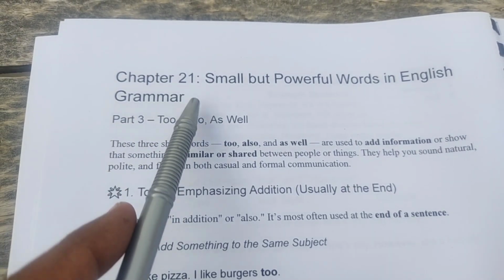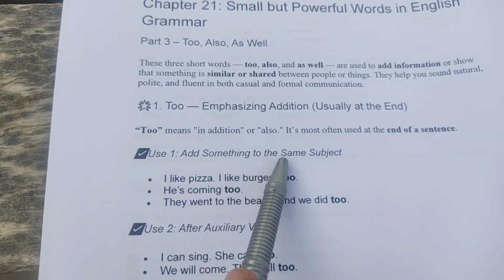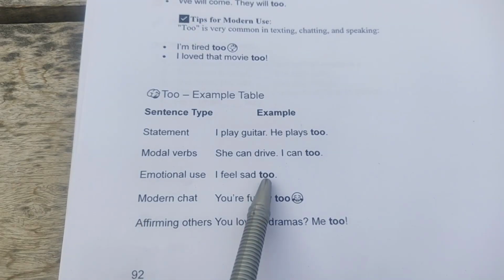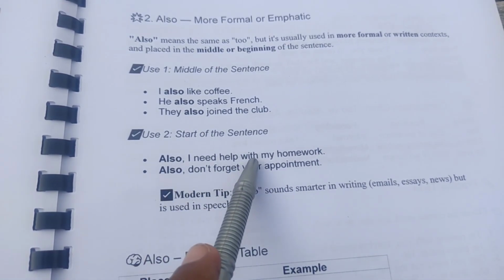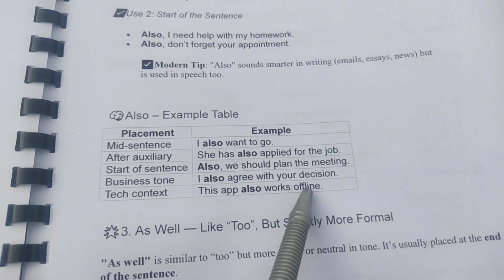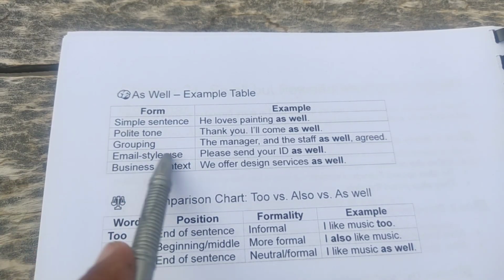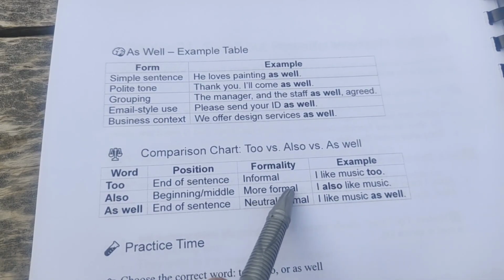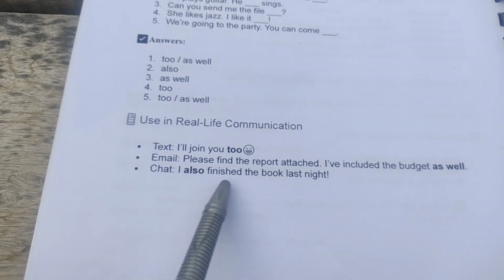Learn the Difference: ALSO vs TOO vs AS WELL | English Grammar Lesson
Are you confused about how to use "also", "too", and "as well" correctly in English? 🤔
This video is your complete guide to understanding the grammar rules, sentence position, and natural usage of these common words in daily English!

✅ What you’ll learn in this lesson:

The grammar and structure of also, too, and as well

Where to place each word in a sentence

Differences in formal and informal usage

🎯 Perfect for English learners of all levels—especially if you want to sound more fluent and natural in conversations!

📌 Examples covered:
"I also like coffee."
"I like tea too."
"I like chocolate as well."